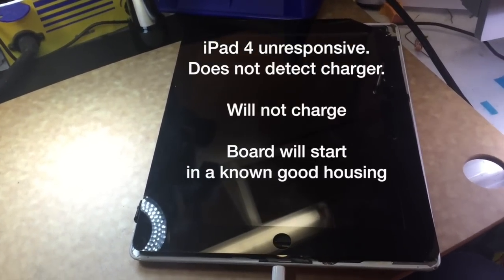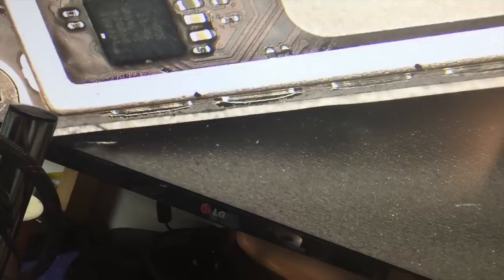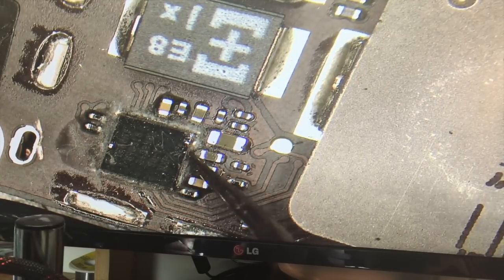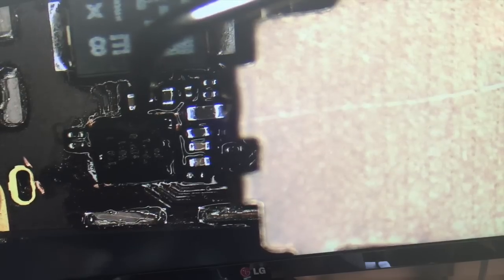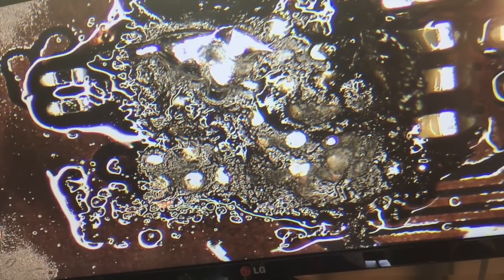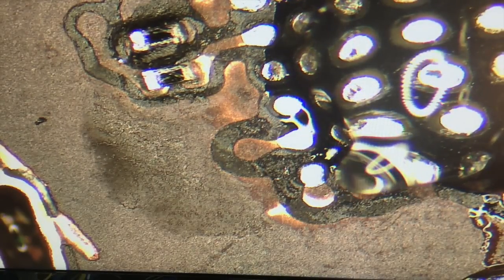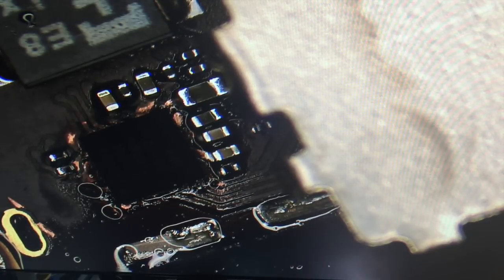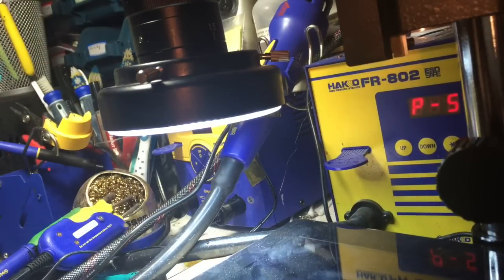How to Replace tristar (U2) charging chip in the iPad 4